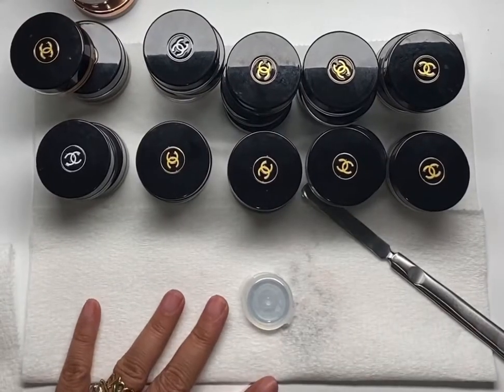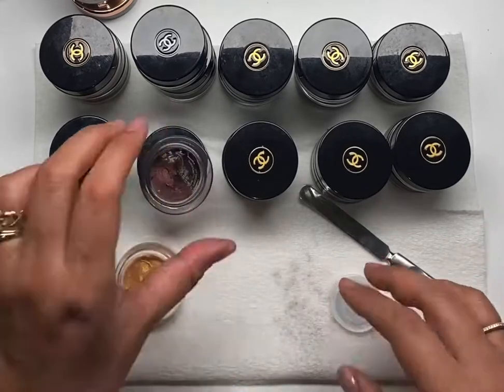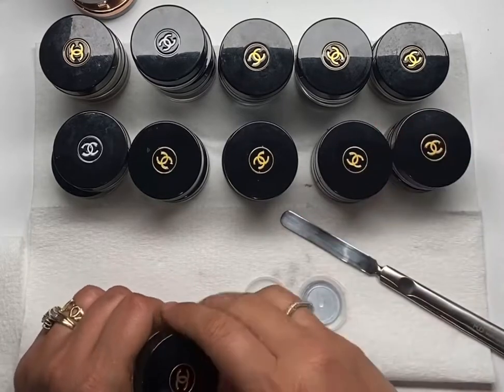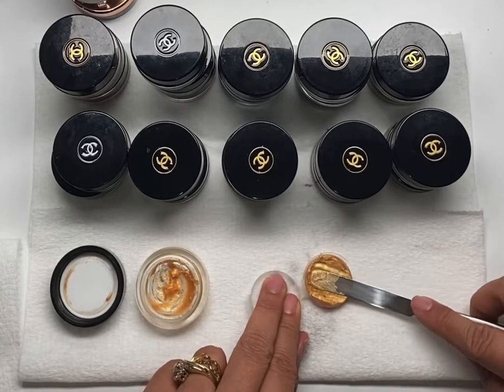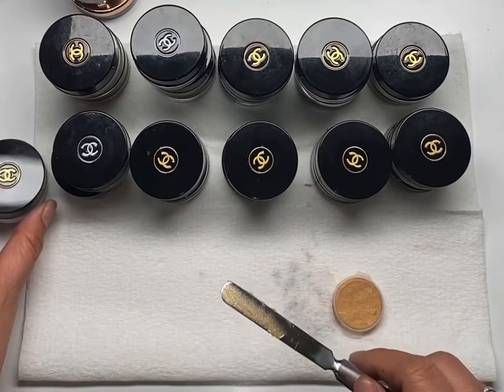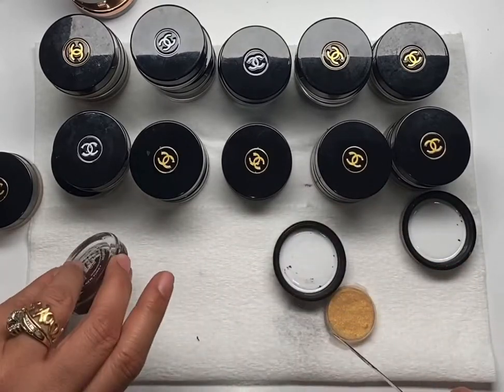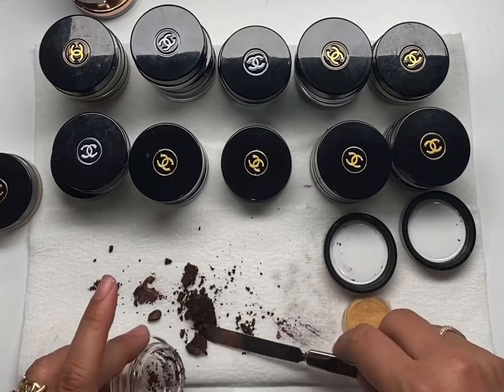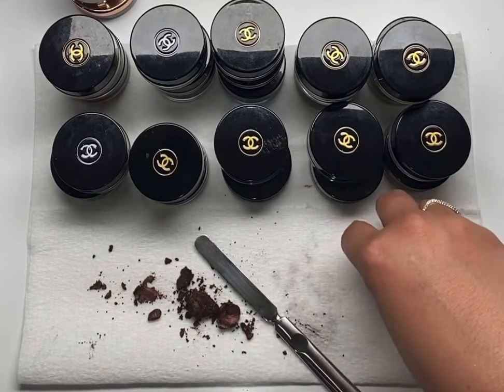Depotting Cream Eyeshadows: How to keep them from drying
Clamshell pods are great for cream shadows, and other products that dry up quickly such as MAC paint pots, brow pomades and gel liners.  Add metal stickers in the bottom and you can stick them i. A magnetic palette.